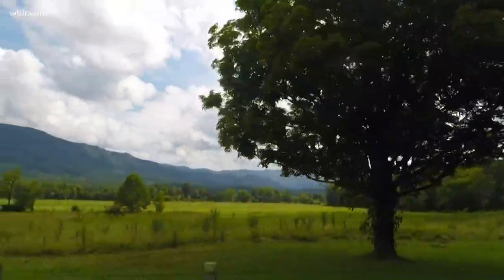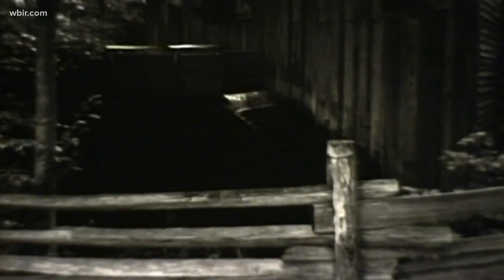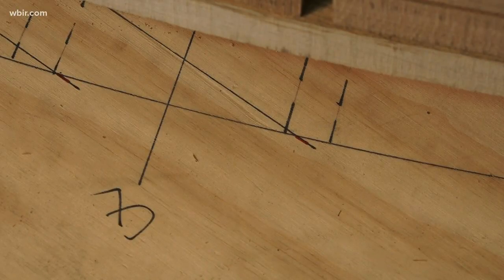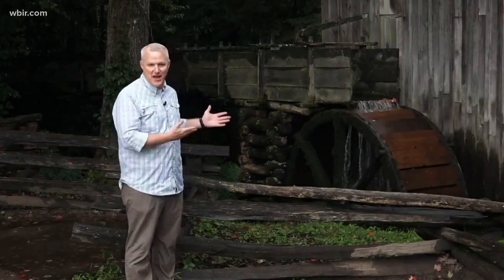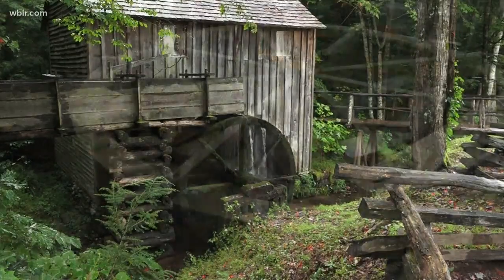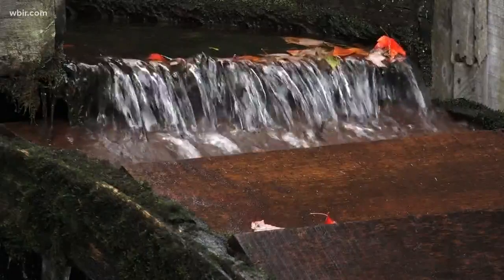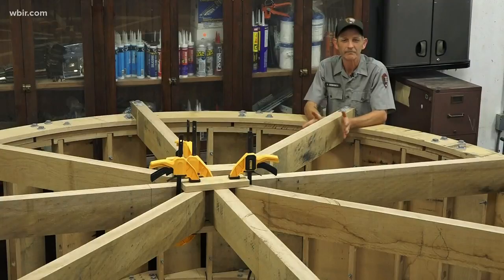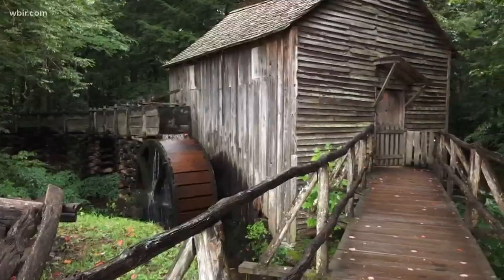Restoring Cades Cove's Cable Mill Water Wheel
WBIR 10News reporter Jim Matheny shows us the hard work to keep a piece of history alive and turning in the Great Smoky Mountains.